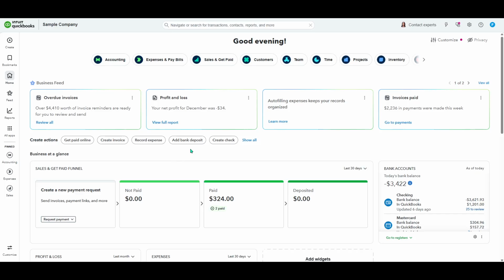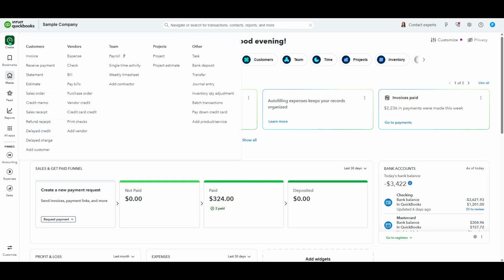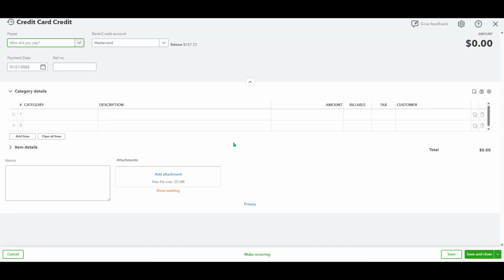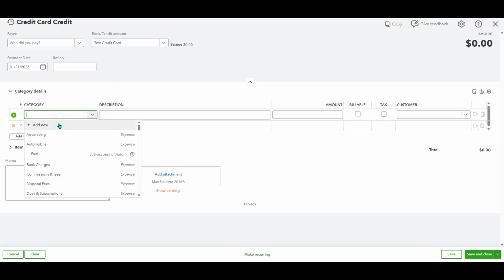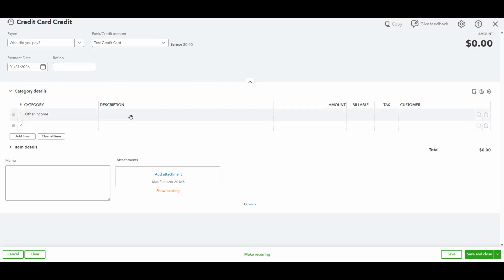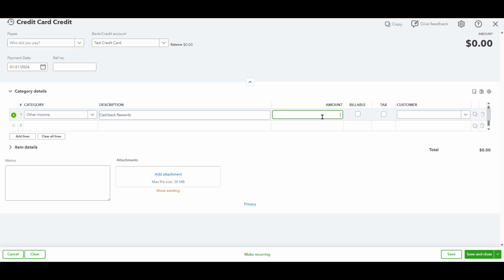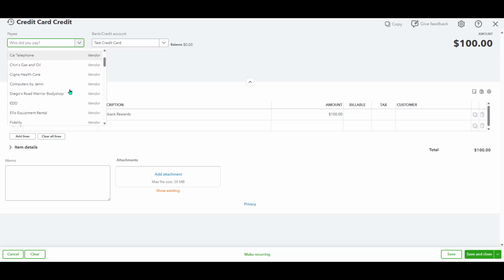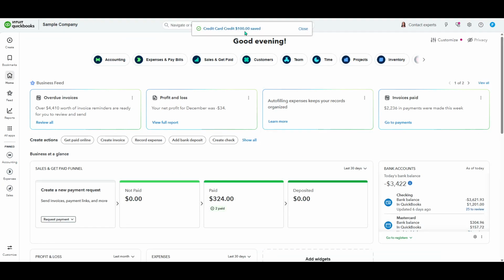How to Enter Cash Back Rewards on a Credit Card in QuickBooks Online (New Interface | 2026 Tutorial)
Learn how to enter cash back rewards on a credit card in QuickBooks Online using the new interface—the correct and clean way! In this 2026 step-by-step beginner tutorial, I’ll show you how to record credit card rewards, apply statement credits, choose the right accounts, and avoid common mistakes that affect credit card balances and reconciliations. Perfect for beginners, small business owners, and bookkeepers handling credit card rewards in QuickBooks Online.

how to enter cash back rewards in quickbooks online, quickbooks online credit card rewards tutorial 2026, quickbooks online new interface statement credits, record credit card cash back quickbooks step by step, apply rewards to credit card balance quickbooks online, credit card reconciliation quickbooks, beginner quickbooks tutorial, small business bookkeeping credit cards, quickbooks online rewards accounting, accounting credit card rewards quickbooks